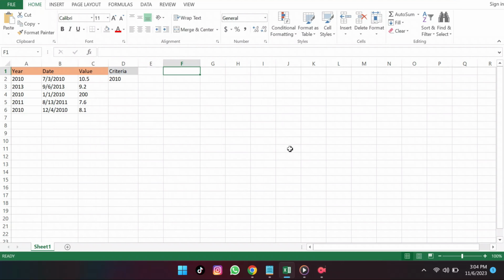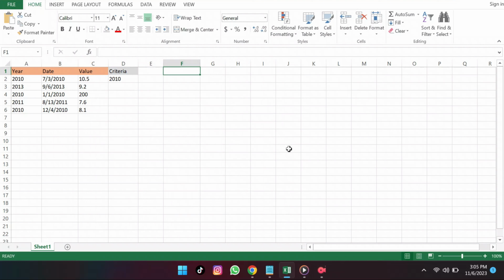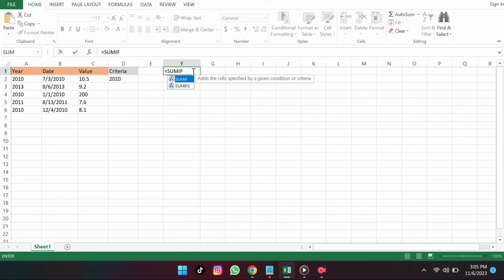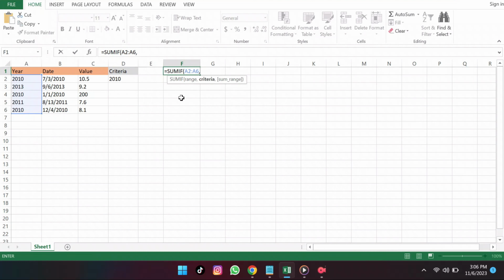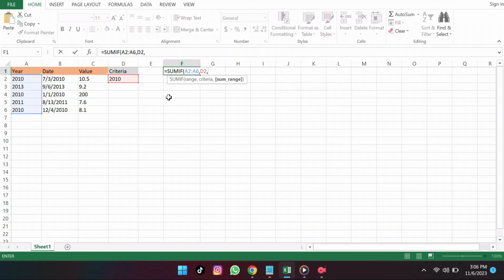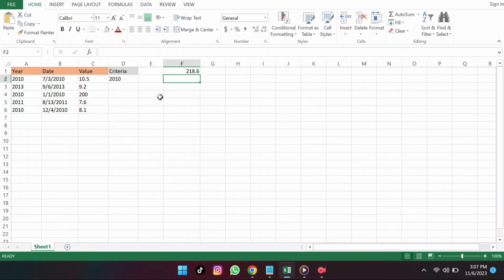How to Use the SUMIF Function in Excel | Microsoft Excel Tutorial (2027)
In this video I show you how you can start using sumif formula in Microsoft Excel. I show you everything that you need to learn about this software.

Chapters:
00:00:00 - How to Use the SUMIF Function in Excel
00:00:25 - Understanding this function
00:00:51 - The SUMIF Function Parameters
00:01:19 - Applying criteria to a range
00:01:48 - Defining the Range of Values
00:02:17 - Using the Excel SUMIF Function